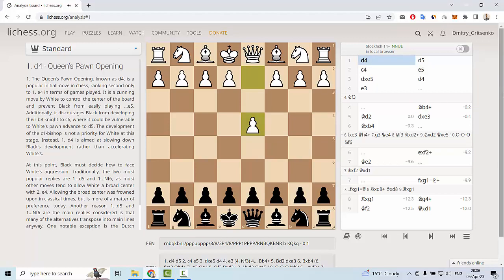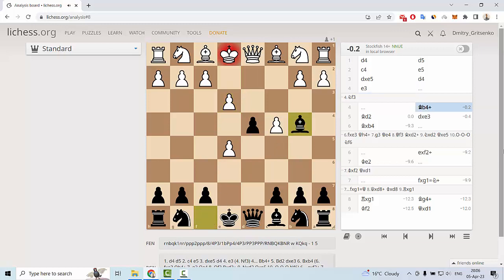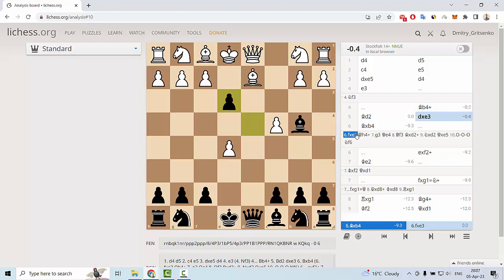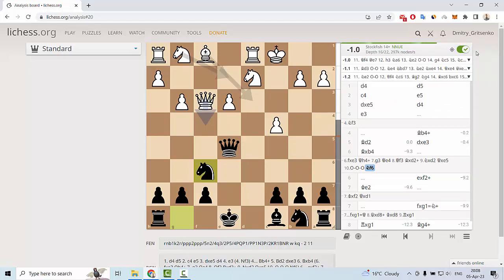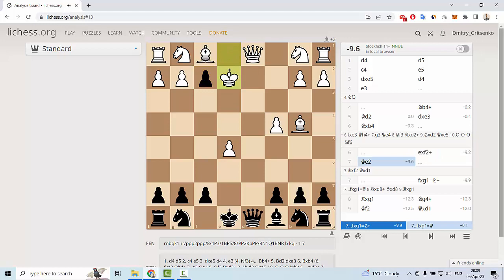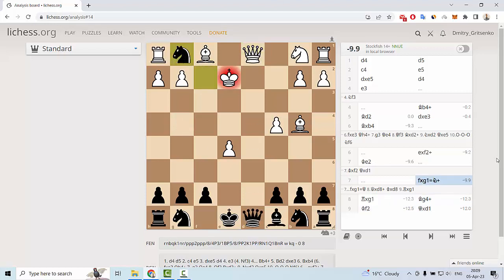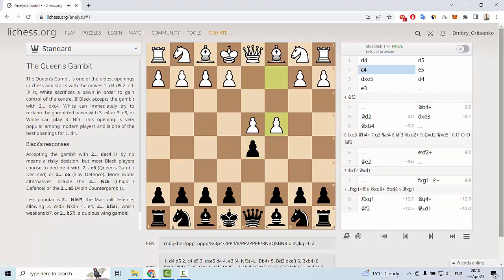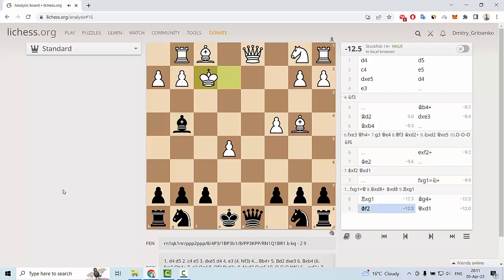Opening traps. Albin Countergambit, black wins in 10 moves